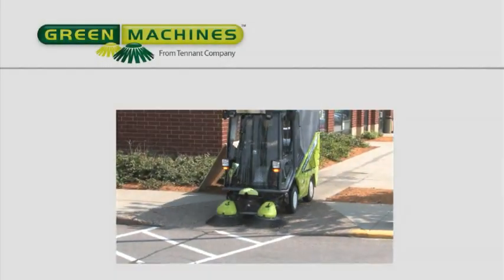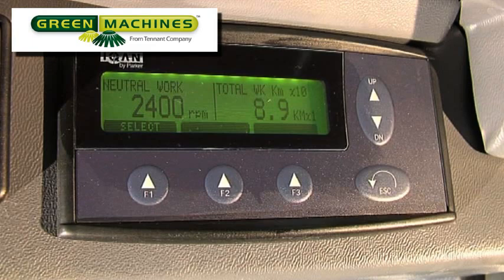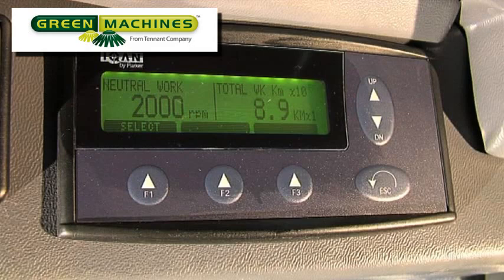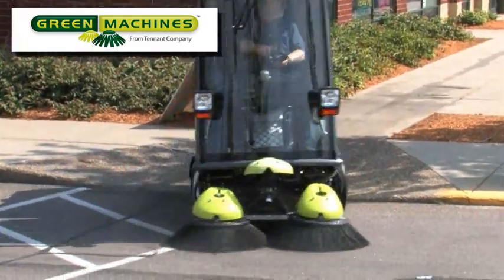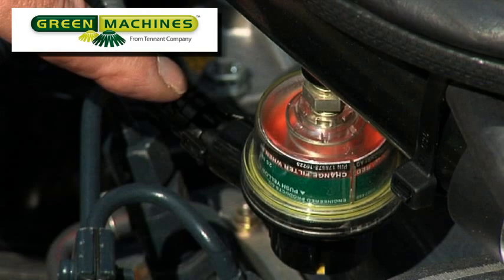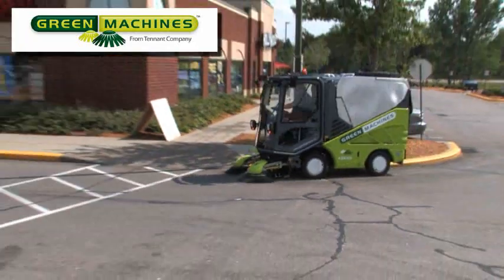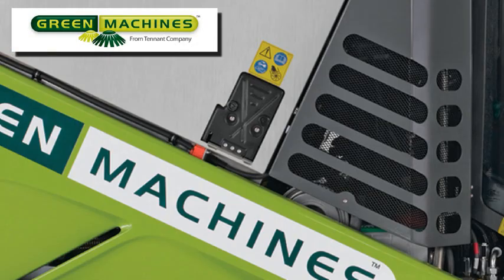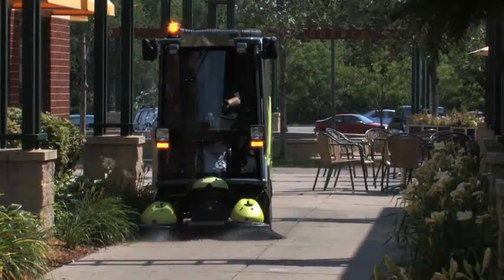Green Machines 636 Compact Air Sweeper (Discontinued) | How to Operate | Tennant Company